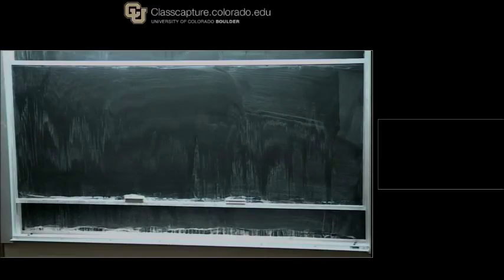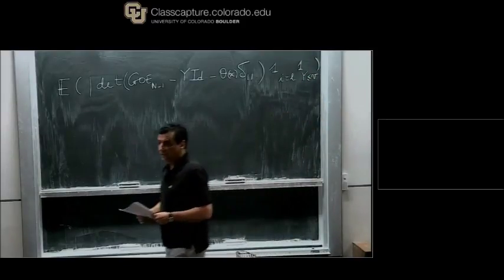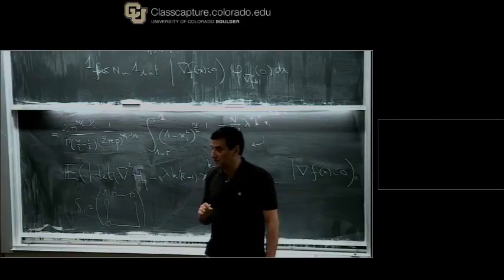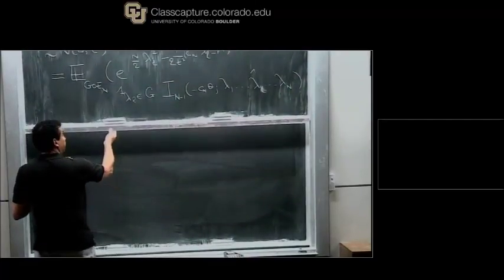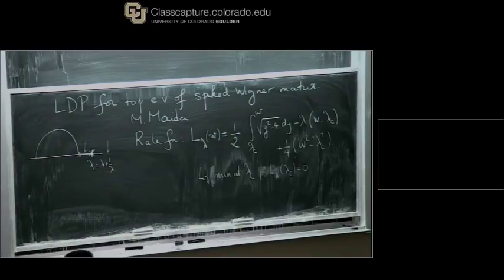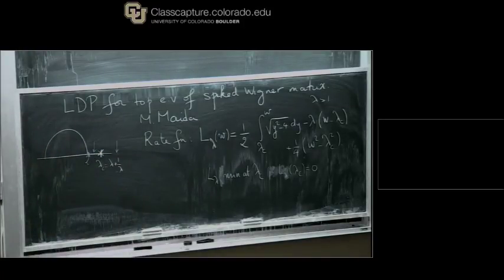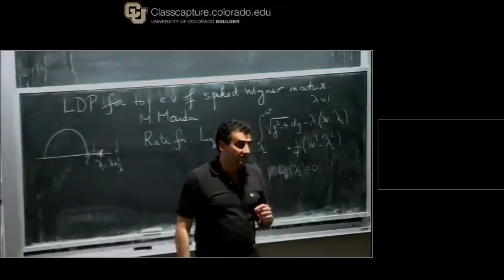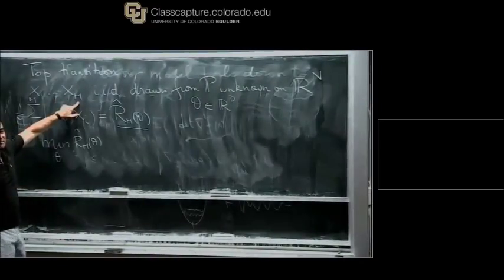G Ben Arous Random Matrices, Extreme Events III July 28